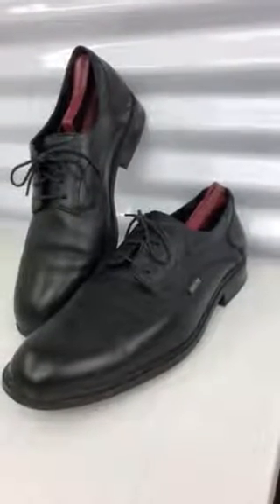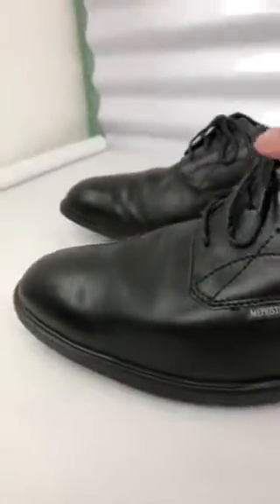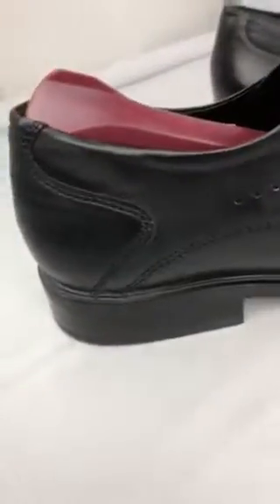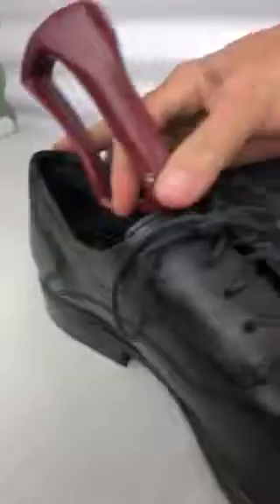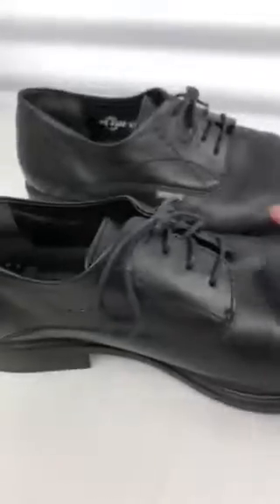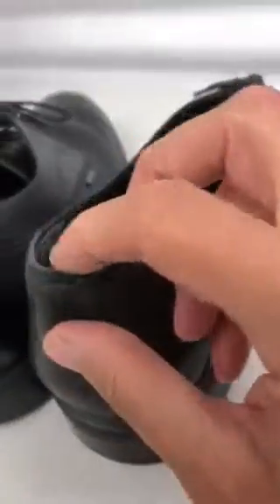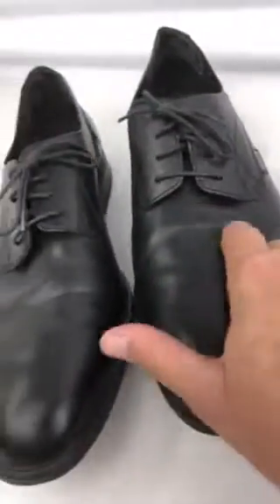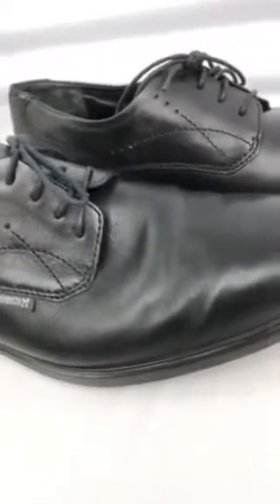Mephisto Men’s High Class Shoe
Mephisto  Mens Shoes Size-US 12 Black Folmer Leather Oxfords
COLOR: Black

Model: Folmer

Size US 12 Mens Mephisto Oxfords Lace up

Four eyelet lace up

Leather upper
Stitching and perforation accents
Leather lining
Air-Jet insoles

100% caoutchouc rubber shock-absorbing outsole

By Mephisto and  made in France